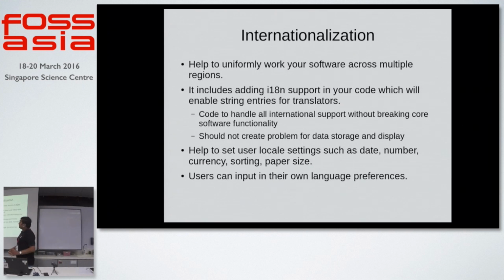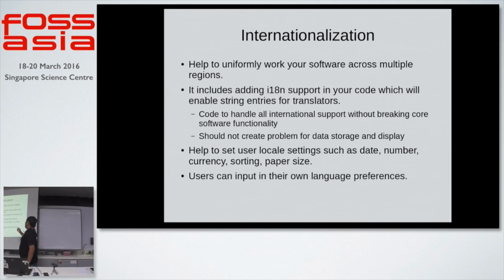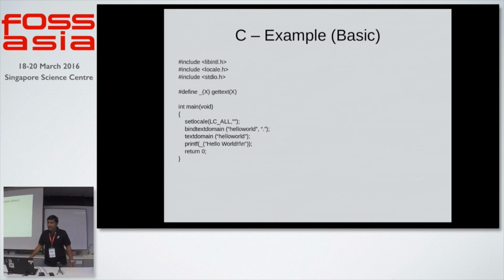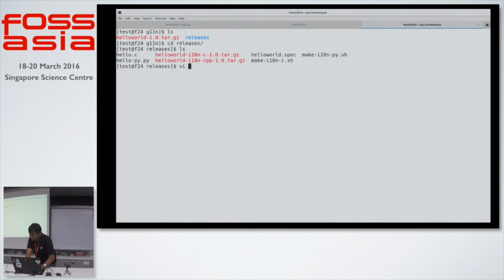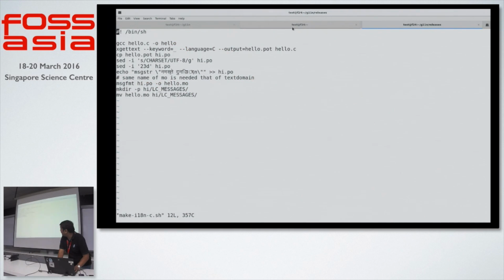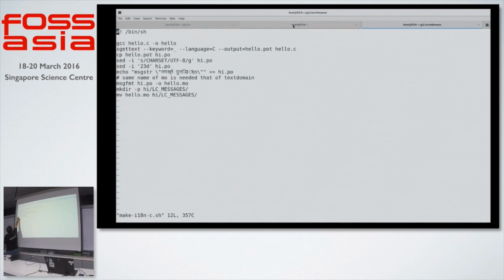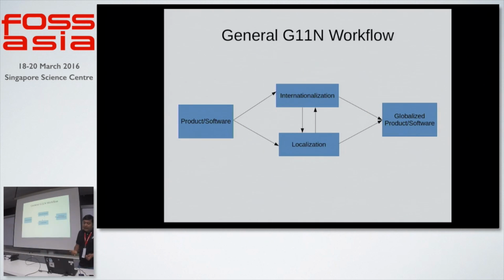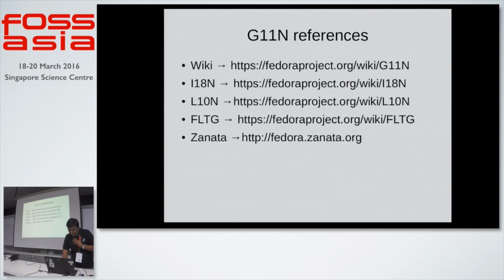Globalizing your software - Parag Ashok Nemade - FOSSASIA Summit 2016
Speaker: Parag Ashok Nemade (Red Hat)

About Parag Ashok Nemade:

Parag Nemade is a Senior Software Engineer at Red Hat. Parag has 10 years of experience in Open Source and Linux. He has worked on developing open source softwares related to Internationalization. He is an active contributor to Fedora project, sponsor for packager group, provenpackager, helped in improving Fedora packaging, testing Fedora updates. He is also currently working in Fedora Engineering Steering Committee. He has been working since many years helping new contributors to become Fedora packagers and existing contributors in reviewing their new packages in Fedora.